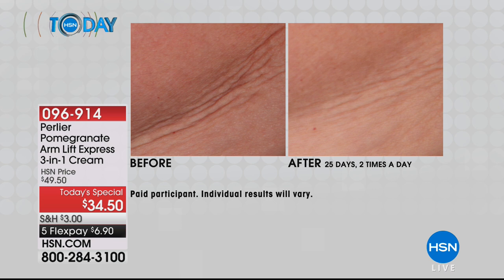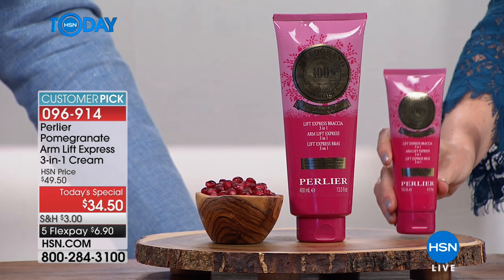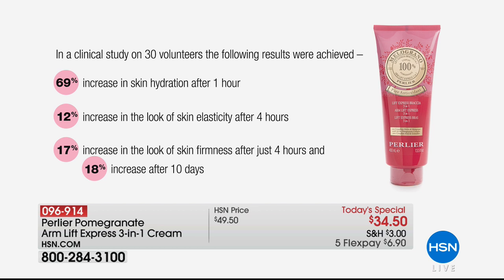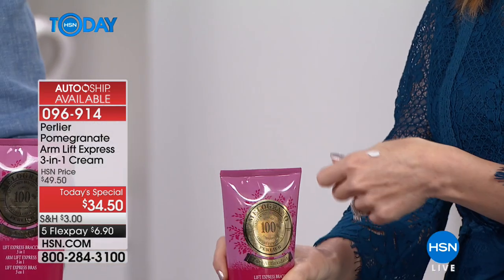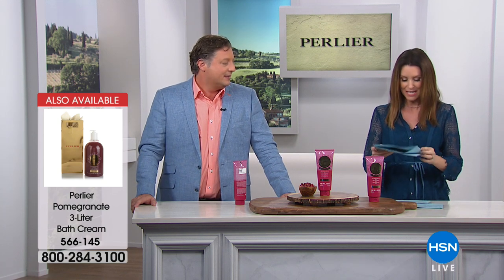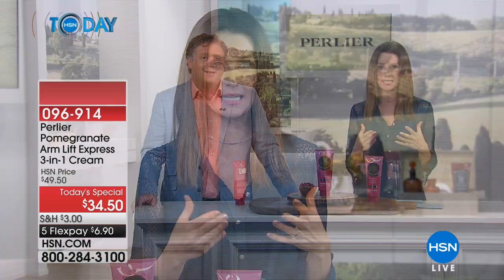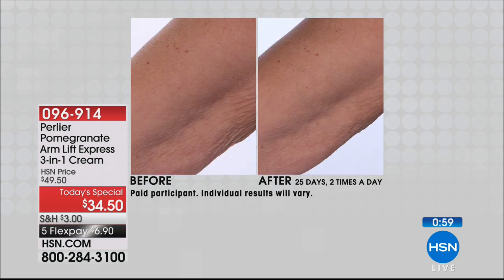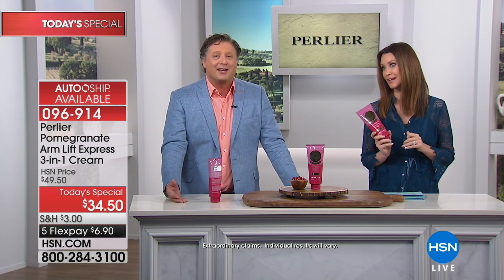Perlier Pomegranate Arm Lift Express 3in1 Cream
This beauty treatment features a threefold benefit invigorated, firmerlooking and smootherlooking skin. The core of the formula is...